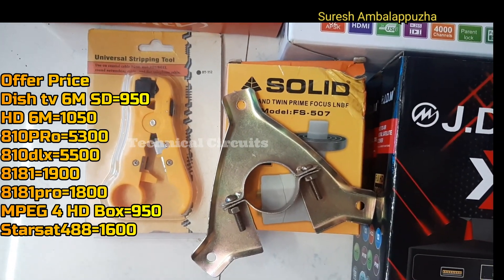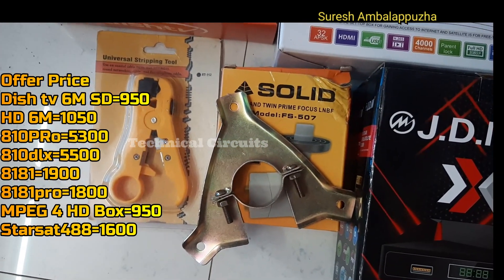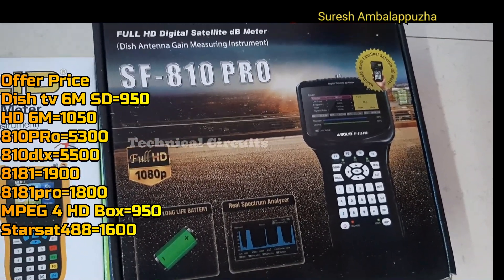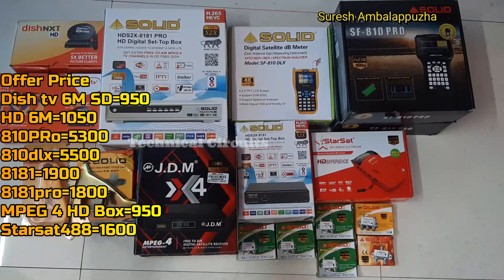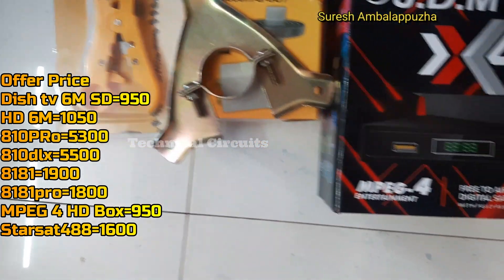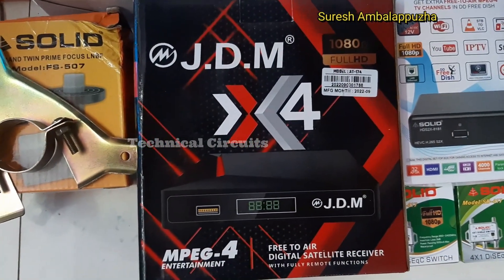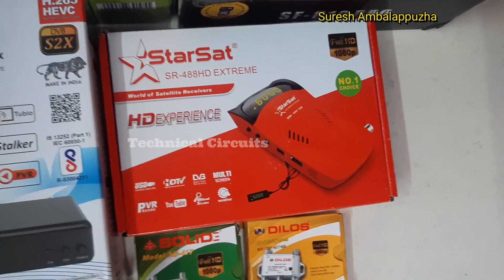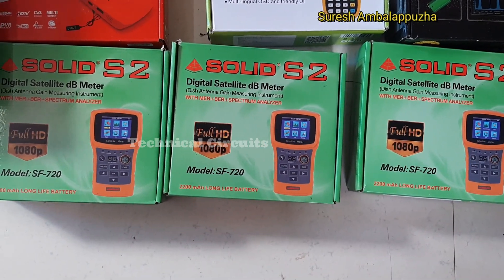World Cup and X mas Offer Dish Products Satellite finder, Setopbox